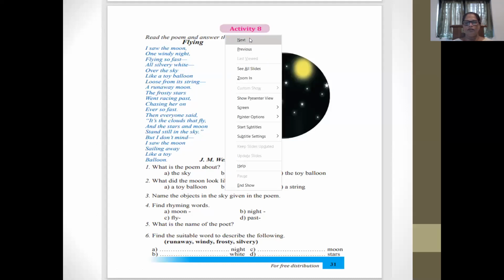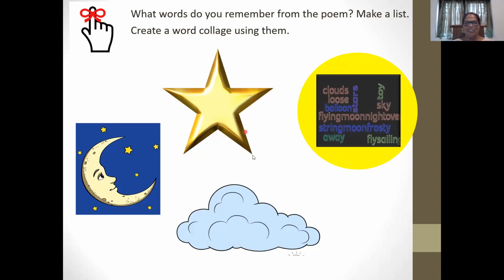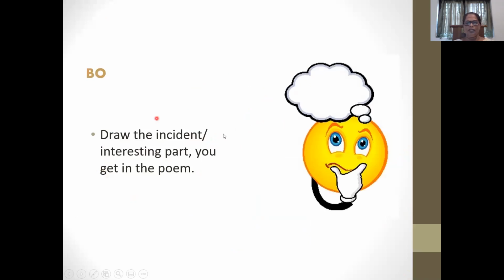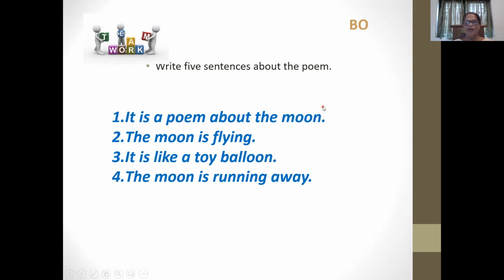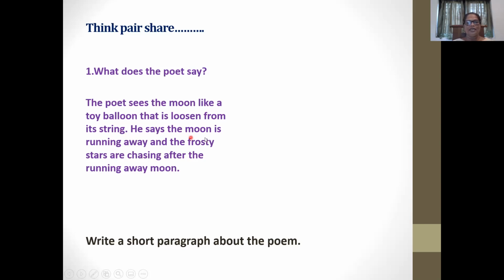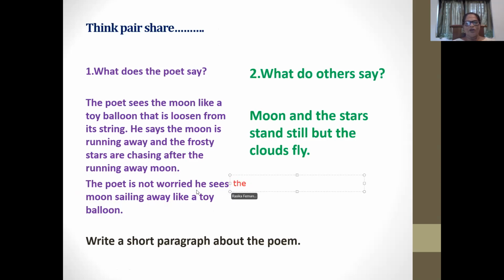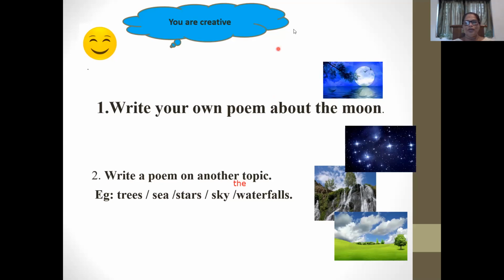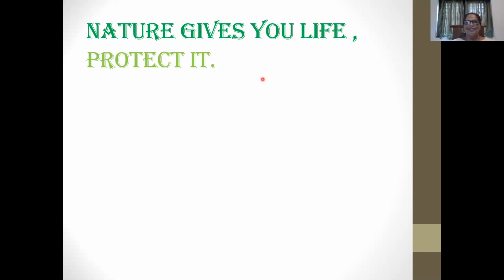Poem Flying Part 2 Trim